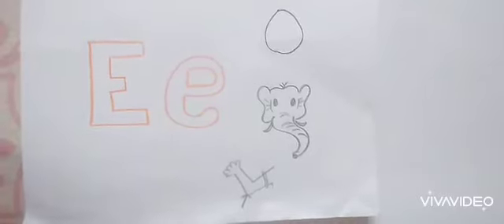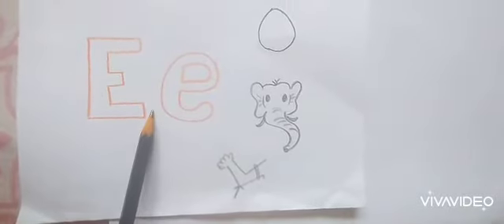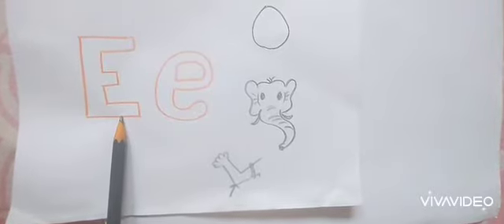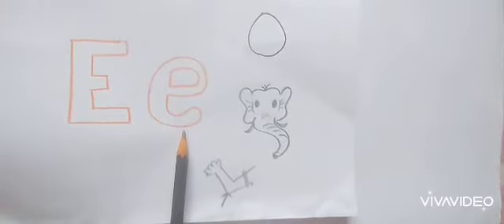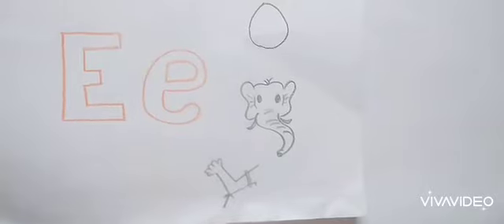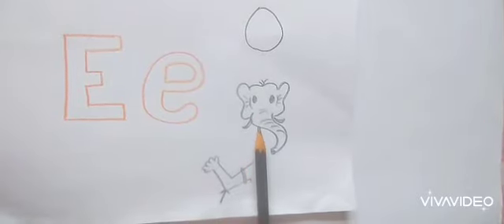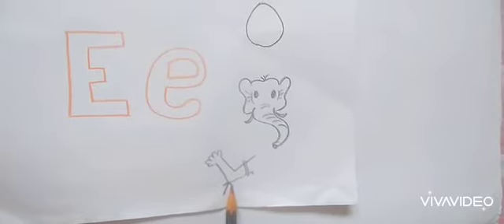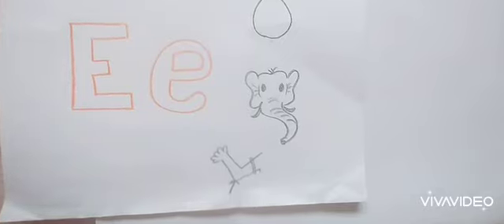Introduction of letter e(1)